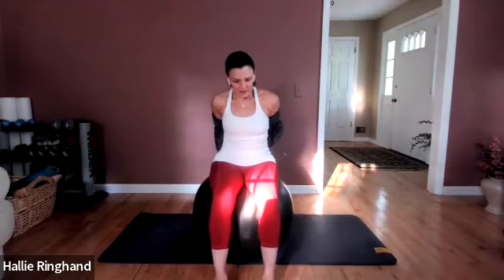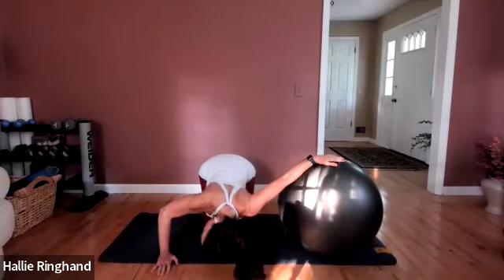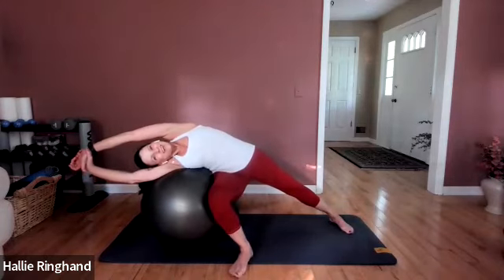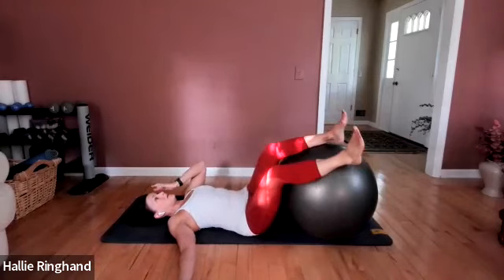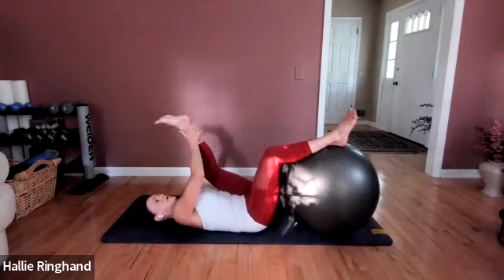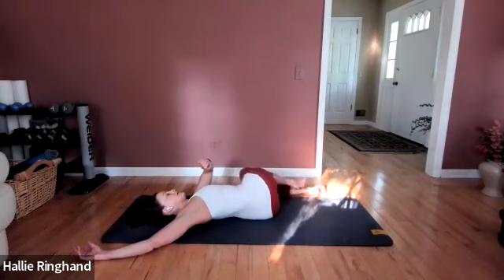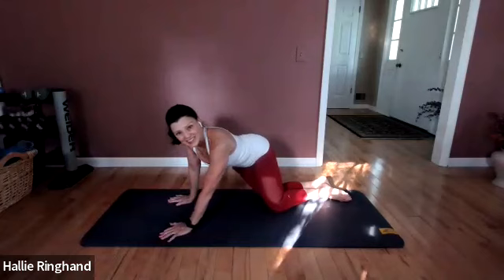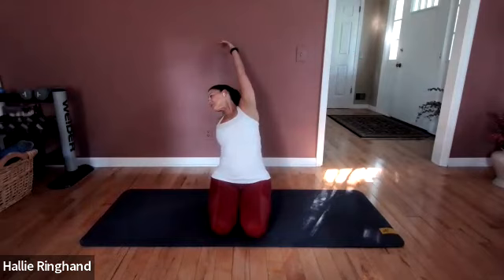Stretch 22 #16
Stretches post yard work! Great releases for the back, hips and hamstrings.